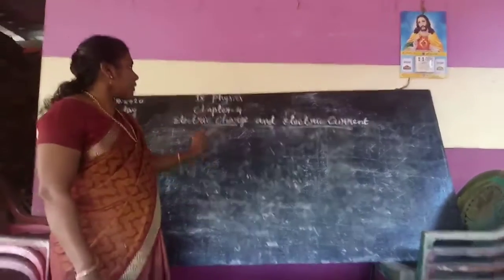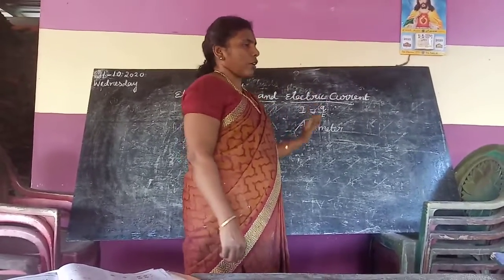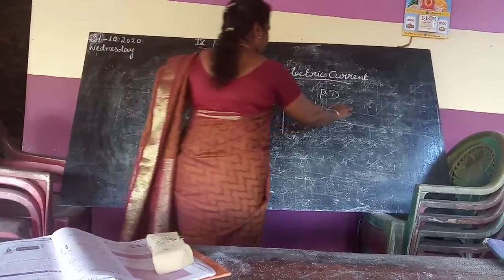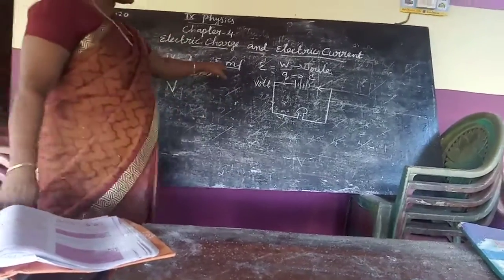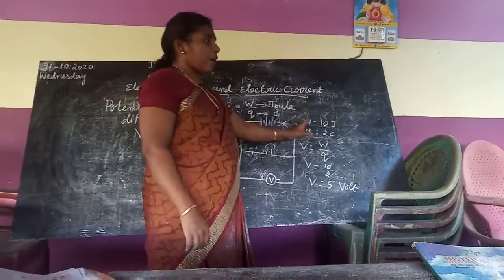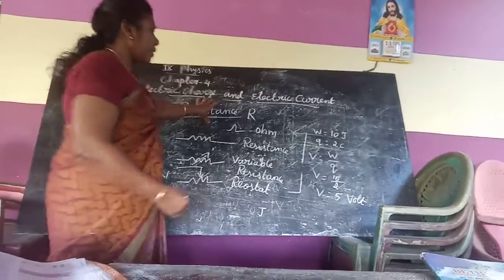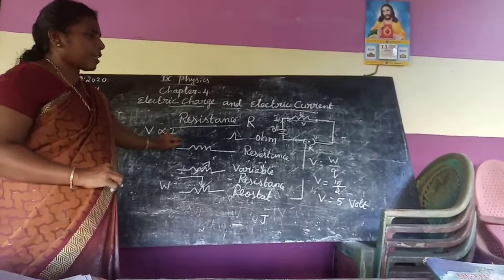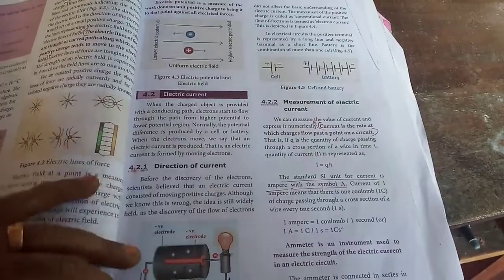Grade IX - Physics || Electric Charge And Electric Current 28/10/2020 || Online Class